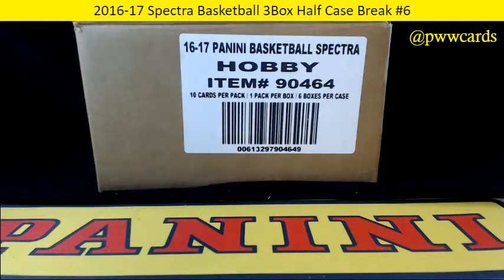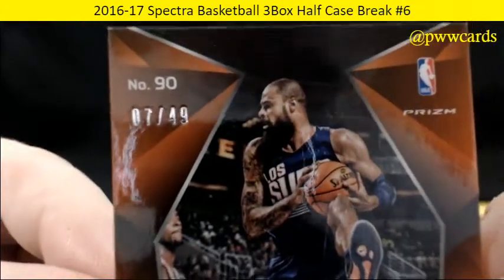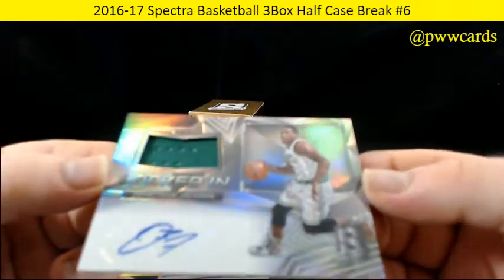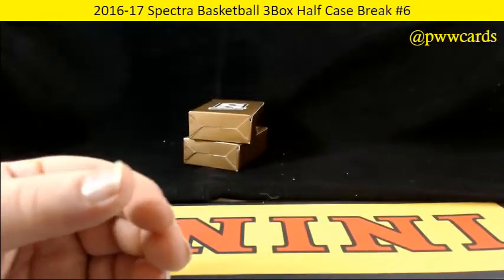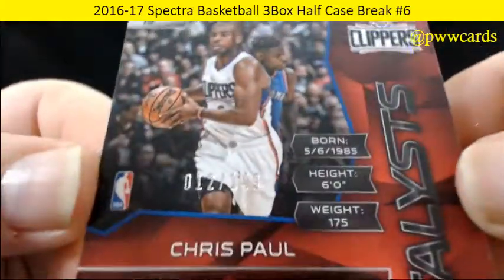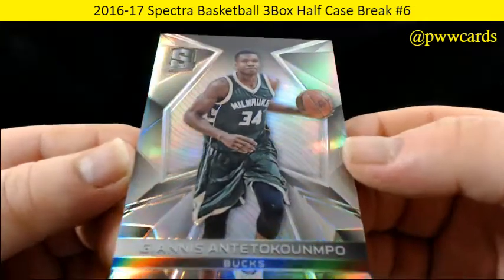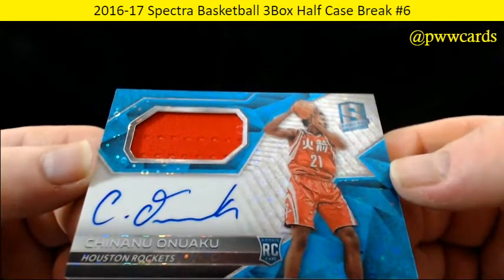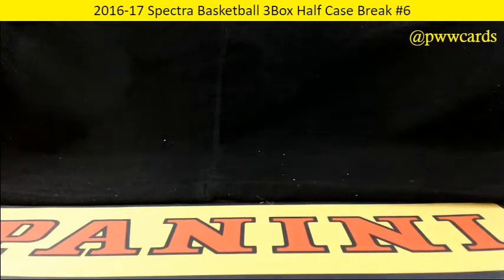2016-17 Spectra Basketball eBay Half Case Break #6